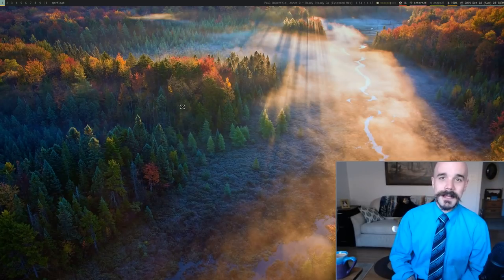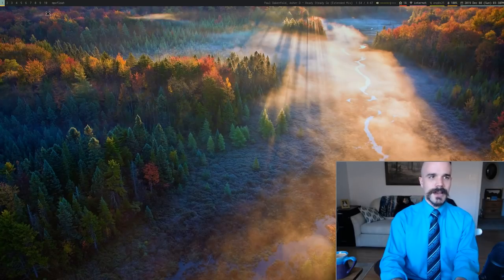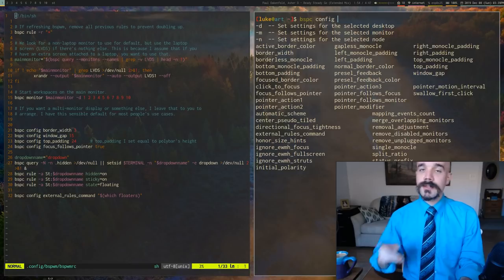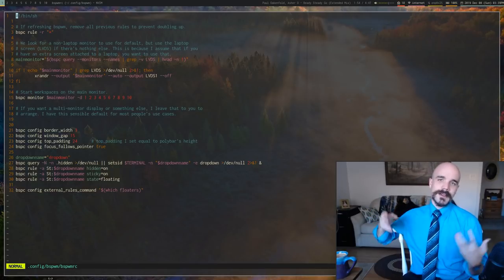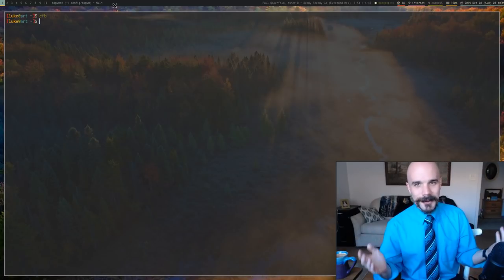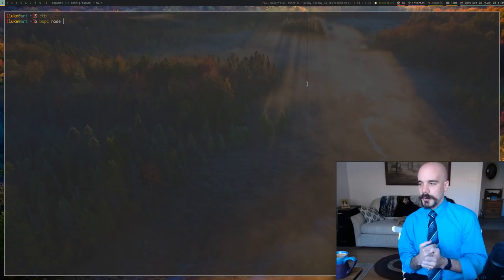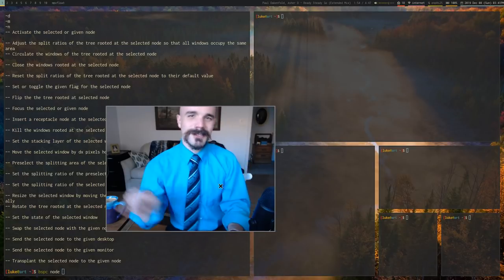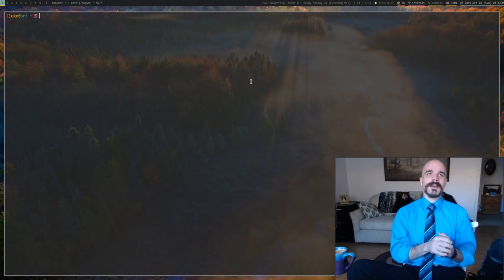Friendship ended with i3: bspwm is my best friend now!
Get ready people who fanatically follow every minute technological choice I make: prepare your angus for bspwm! Who even knows what that stands for? Heck, come to think of it, I don't know what i3 even stands for... tfw a smoothbrained normie...